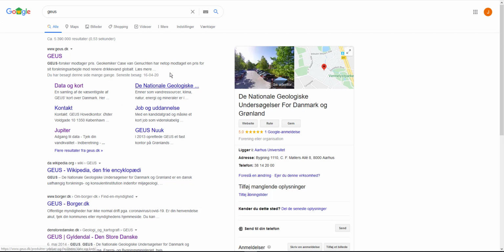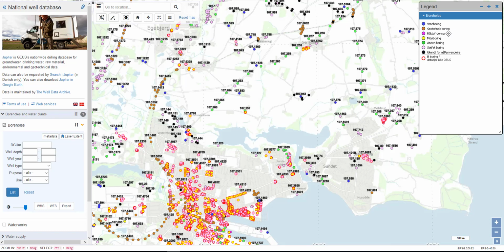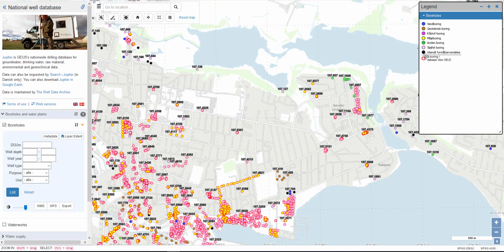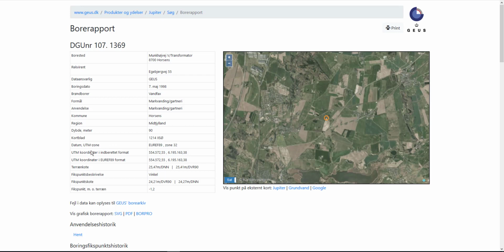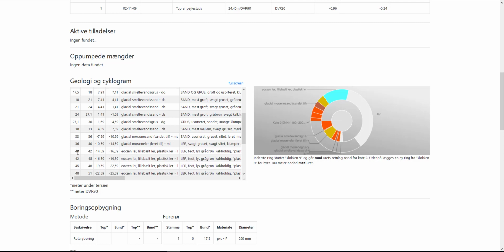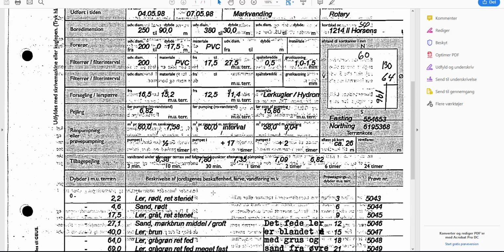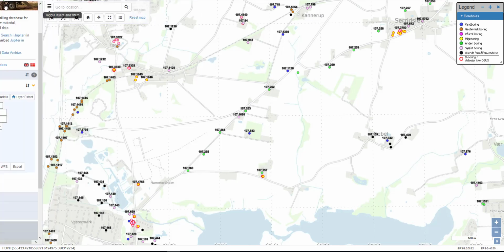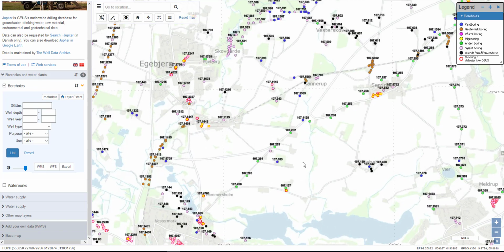5. Use of the National Well database, Jupiter at the GEUS website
This video is aimed at students following courses in Engineering Geology at 1. and 2. semester at VIA University College and shows how to acces data at the National well database.